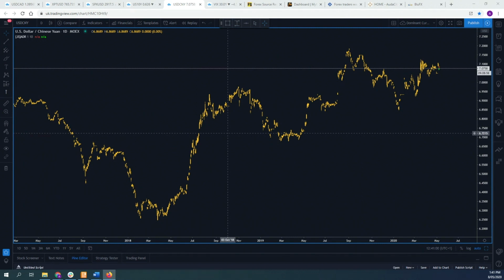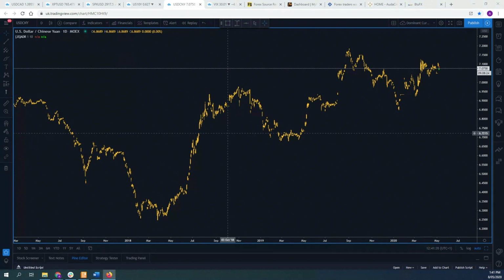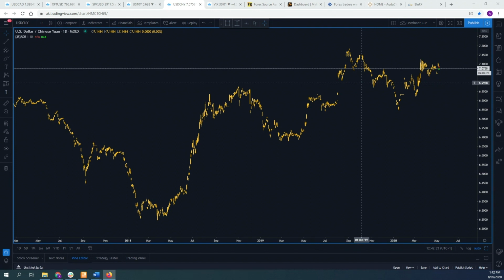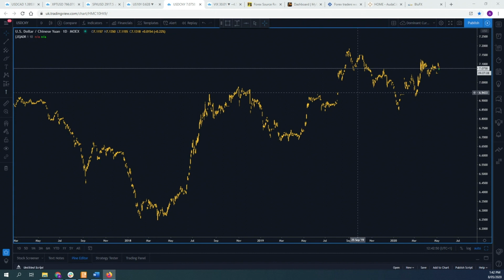Does The USD CNY Mid Point Matter?